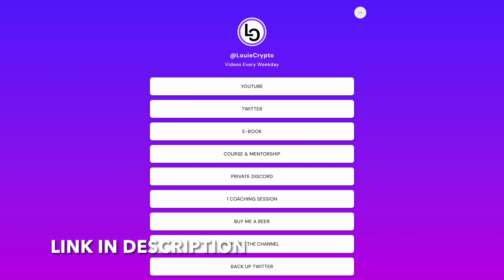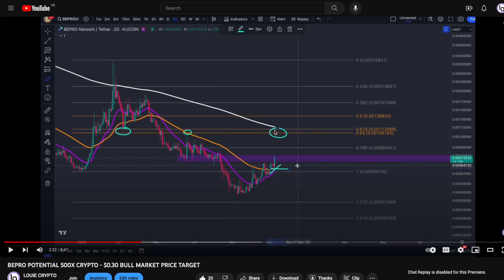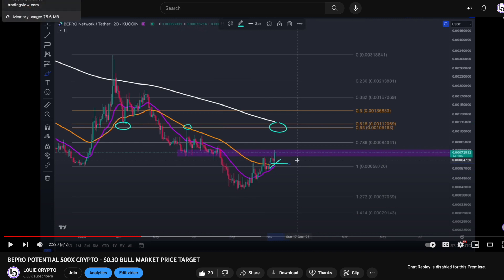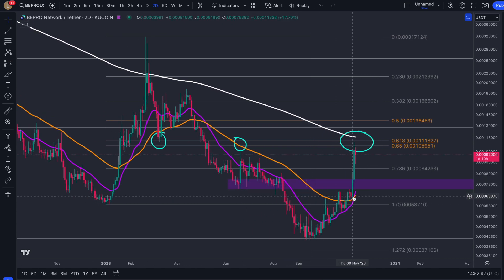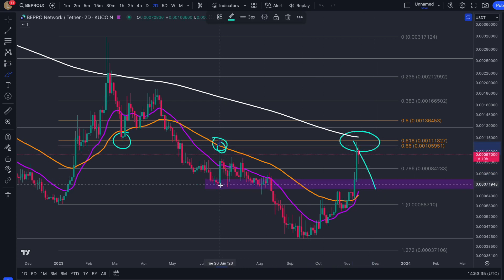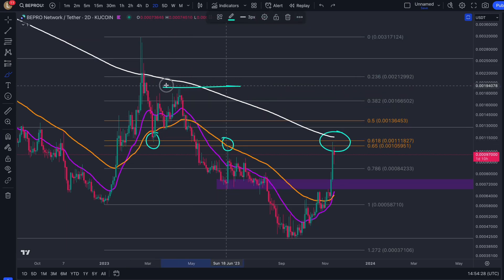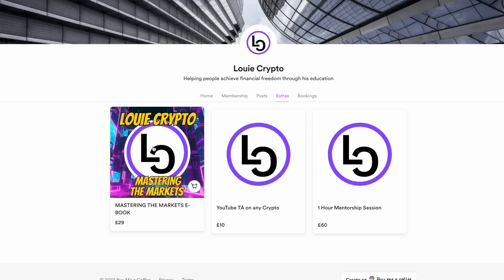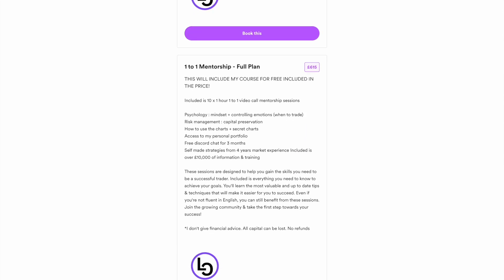BEPRO: HUGE EXPLOSION 50% MOVE IN DAYS - HOW I PREDICTED THIS MOVE